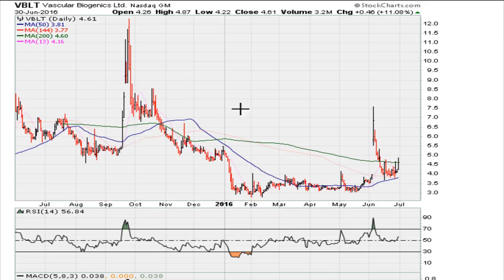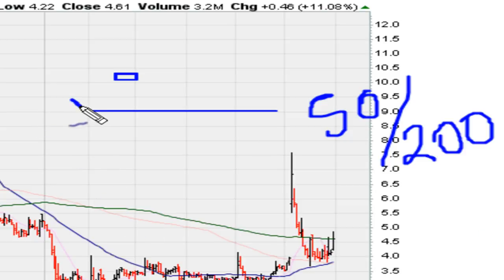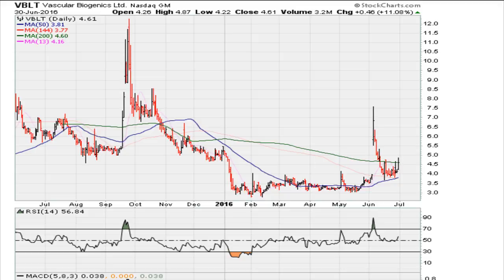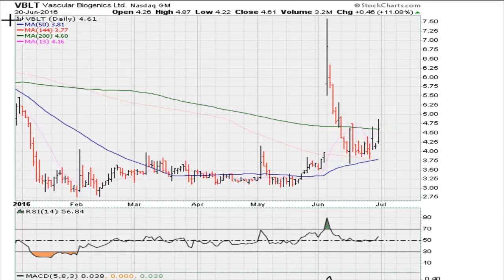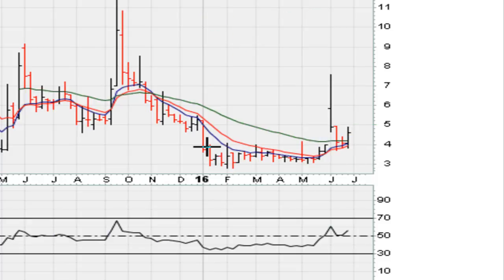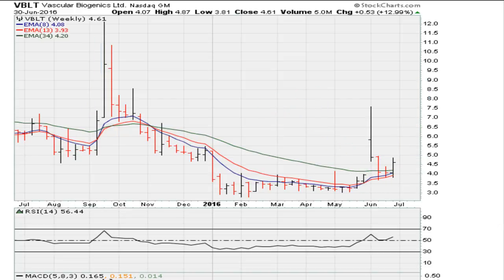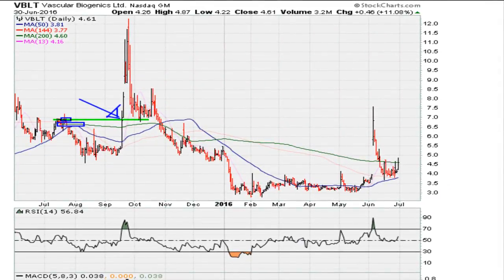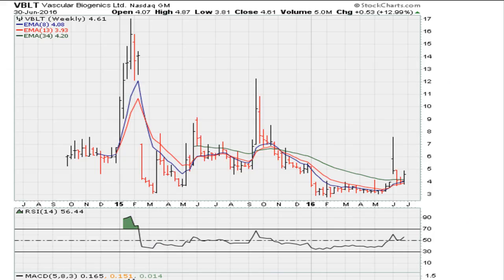[ Mentorship ] Flat Pivot Buy Points For Timing Explosive Moves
We take yet another look at the Muathe Virgin Breakout strategy for short-term trading.

In this video we discuss where one can figure out the breakout buy point during the period when the moving averages are flat.

The highest close during the period when the moving averages are flat is the buy point - some times this buy point can even be below the flat moving average.

In this example the stock presents us with an opportunity to study flat moving averages on the daily and weekly charts.

There is a mention of the "Relative Strength Index - RSI - Angle Of Penetration" strategy as seen here;

Vascular Biogenics Ltd. (VBLT) - NasdaqGM - $VBLT